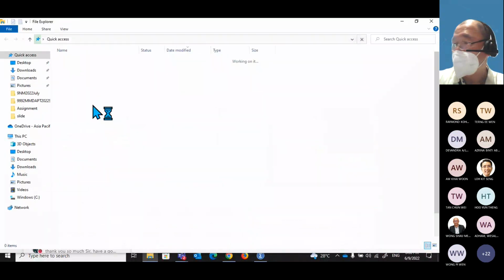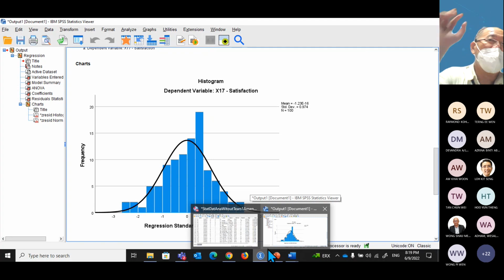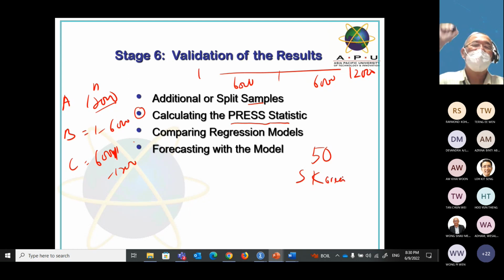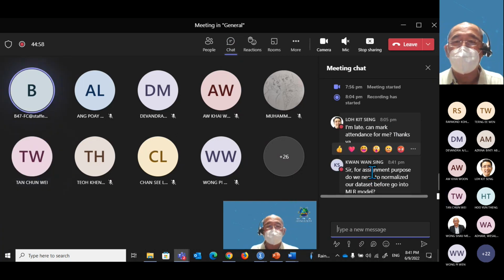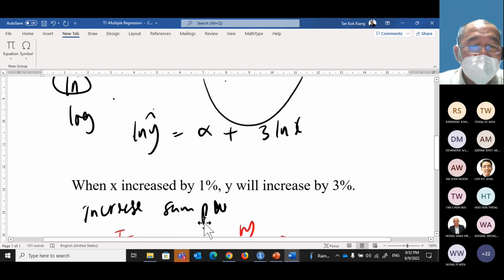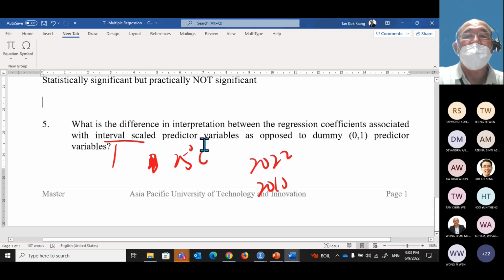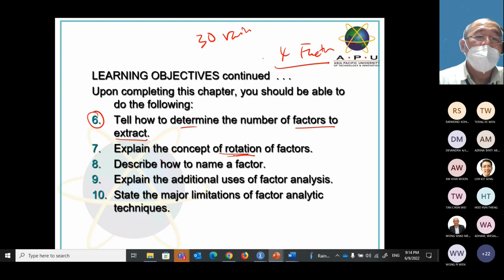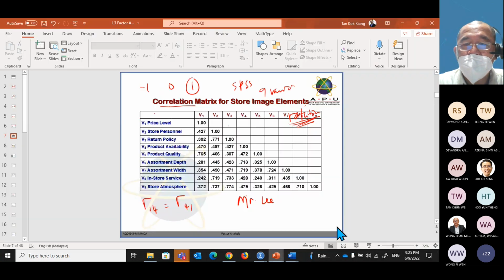MMDA 20220906 200444 Tue